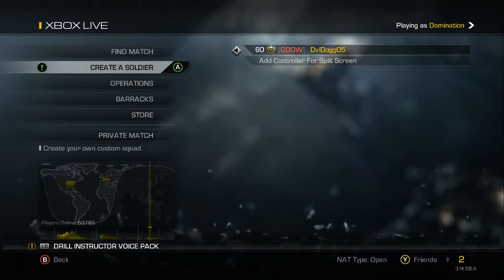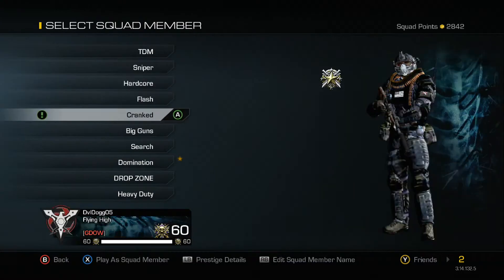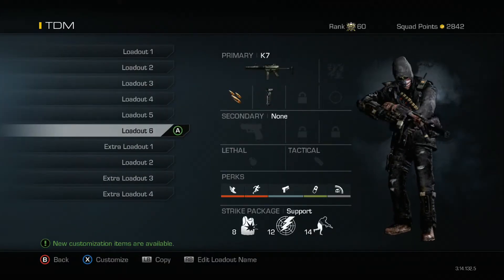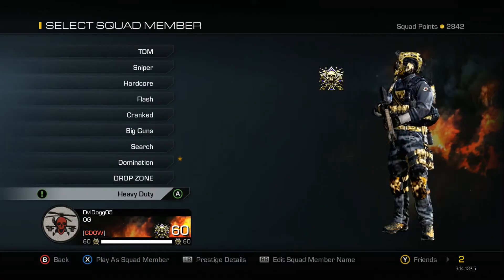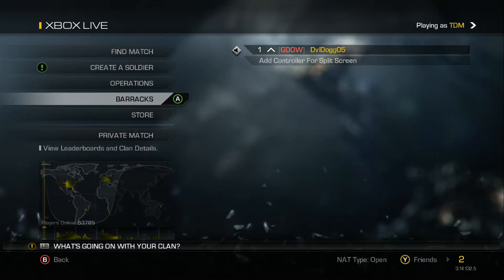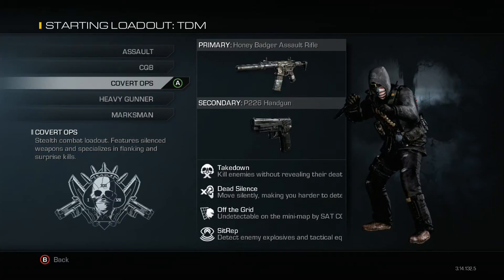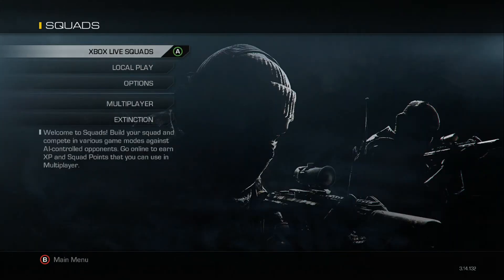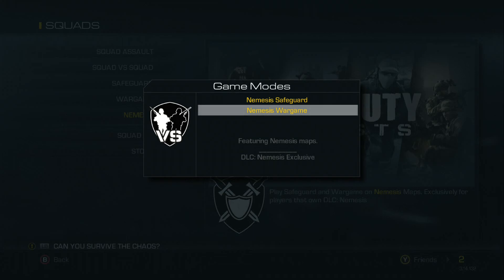Reset the Stats COD Ghosts